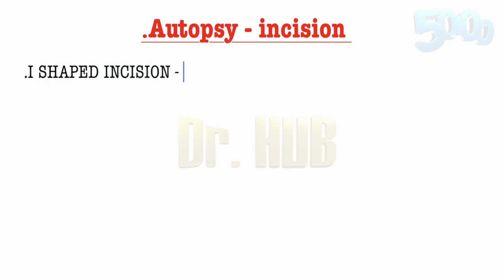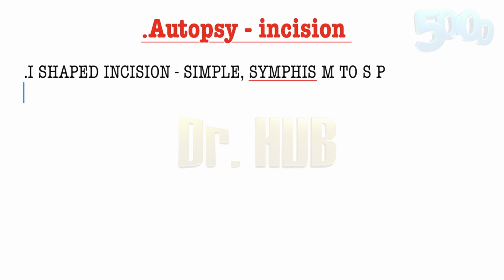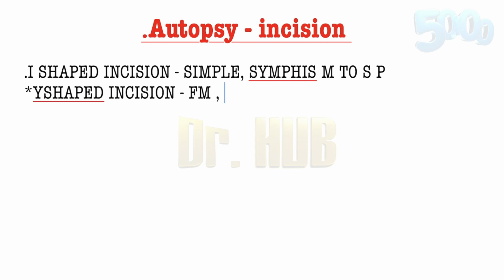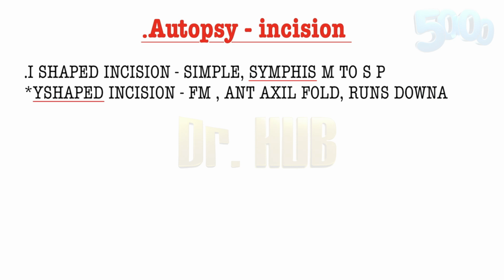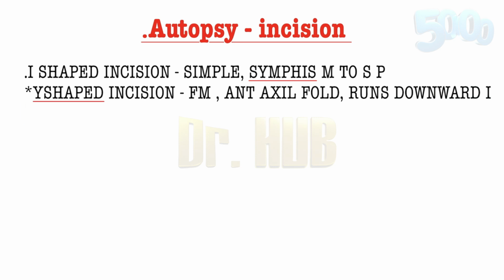Autopsy and incision types